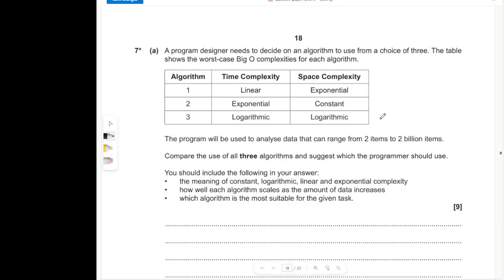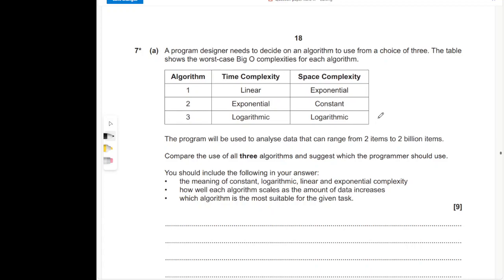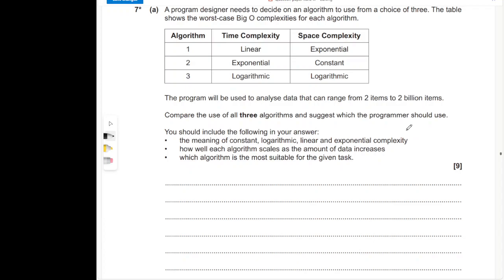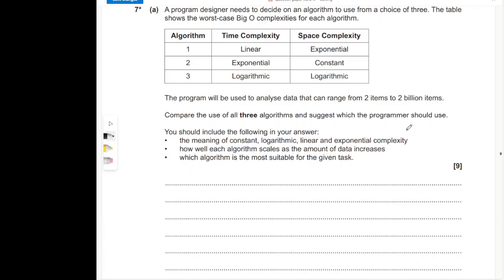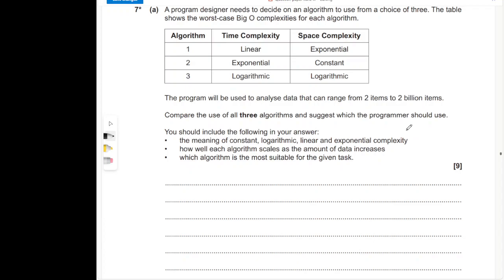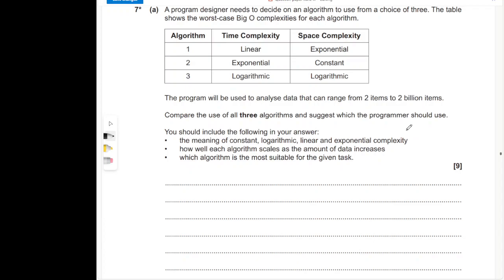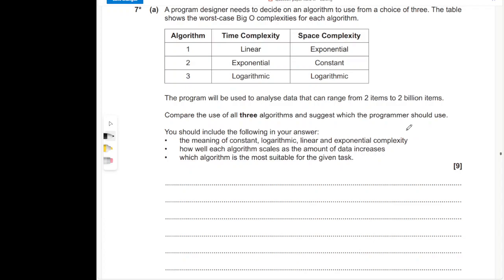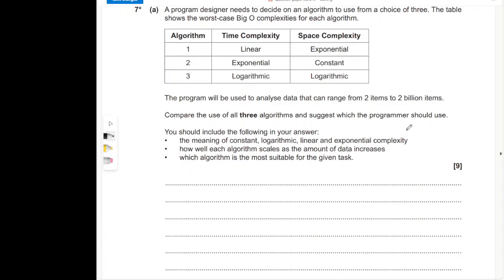yr13janmock paper 02 q7a Big O discussion